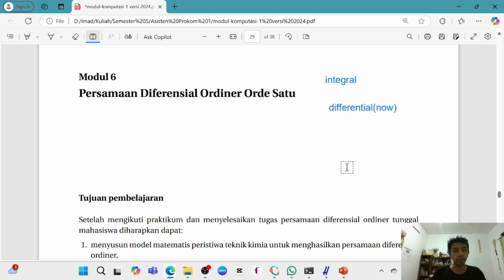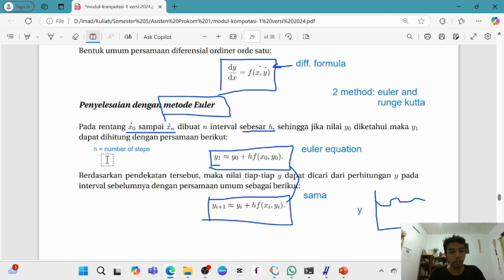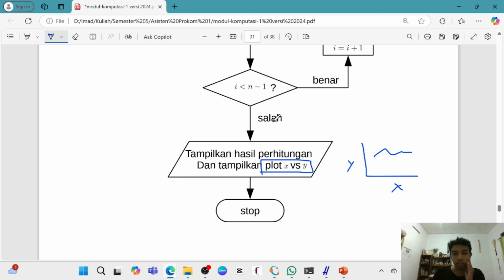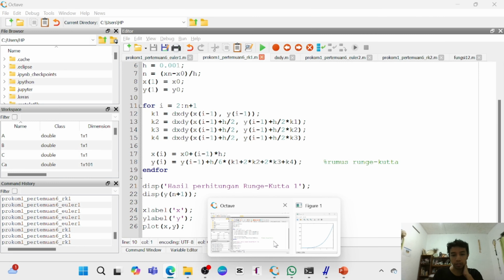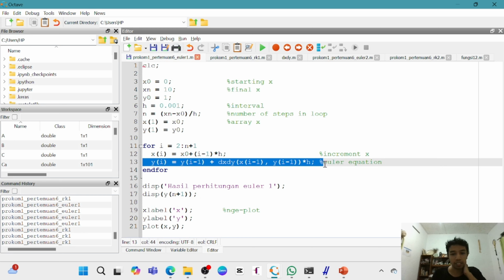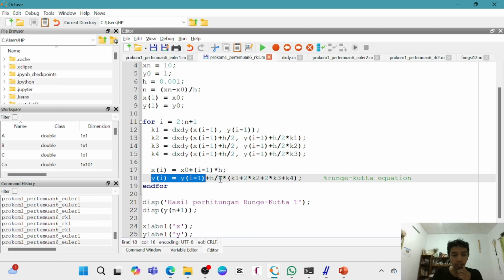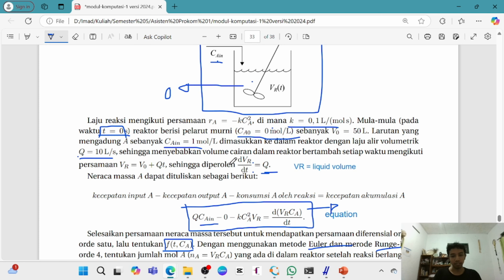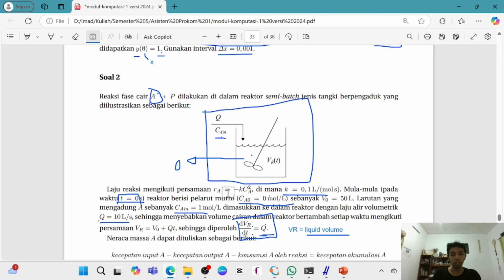Computation 1 for Chemical Engineering: Differential Equation with GNU Octave/MATLAB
This video explains Module 6 in Computation 1 Practicum at the Chemical Engineering Department Universitas Muhammadiyah Surakarta. Module 6 describes the application of the Differential Equation using the Euler and Runge-Kutta Methods in searching differential values written in GNU Octave/MATLAB.